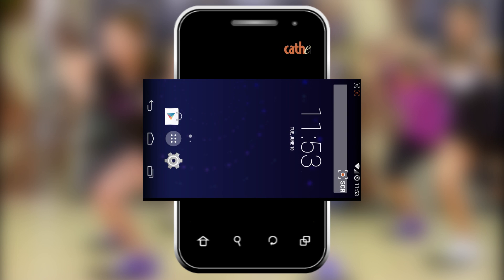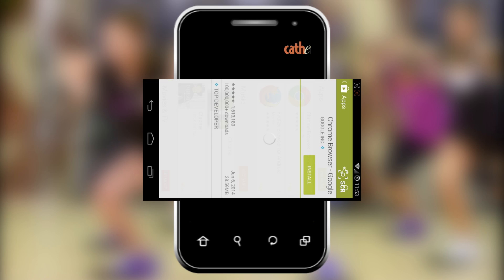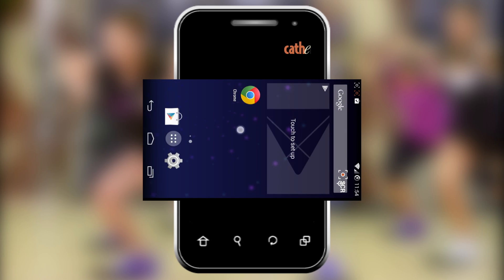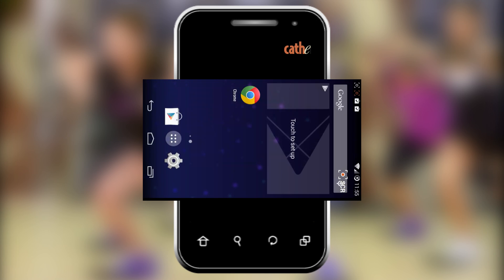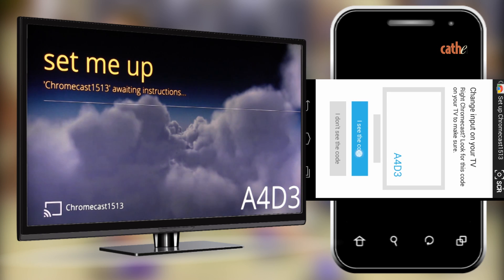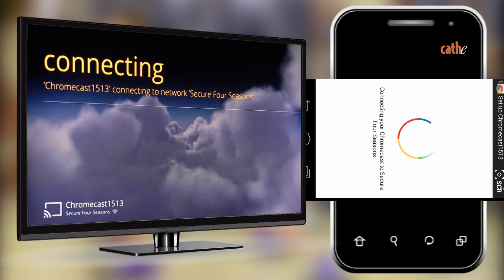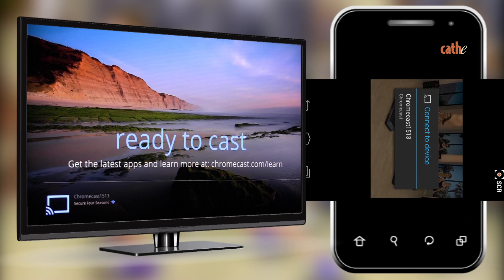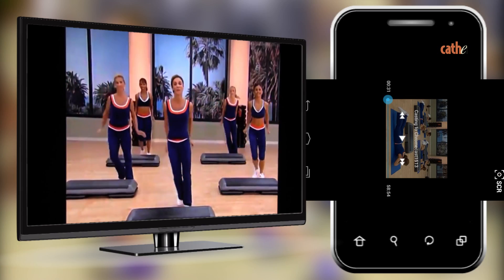Android Chromecast Setup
How to setup your Google Chromecast with your Android device